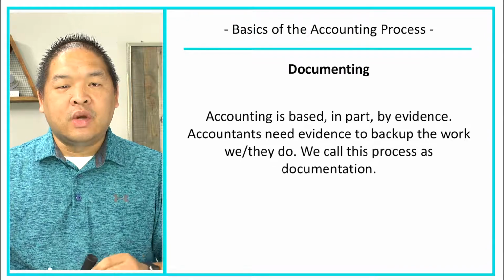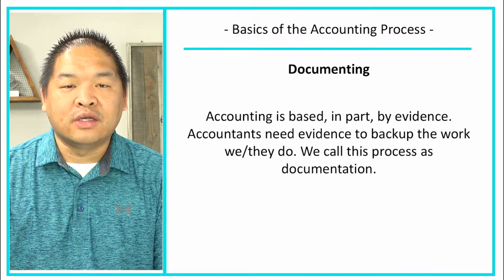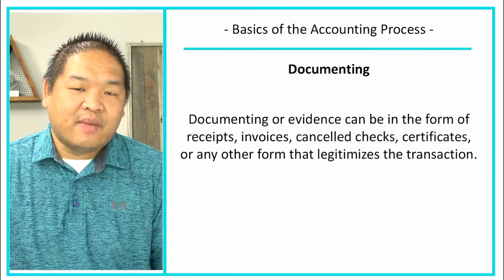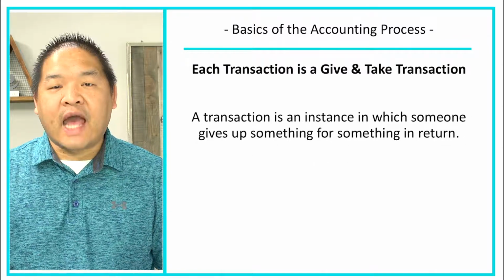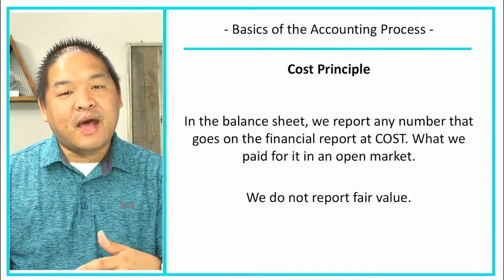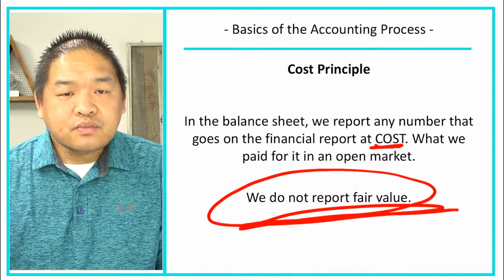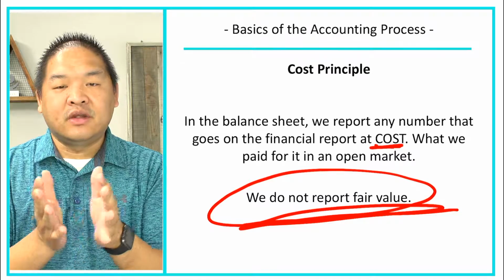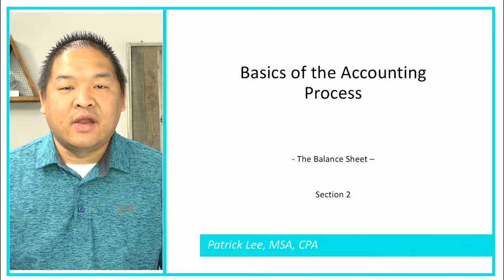Financial Accounting - Lesson 2.3 - Basics of the Accounting Equation